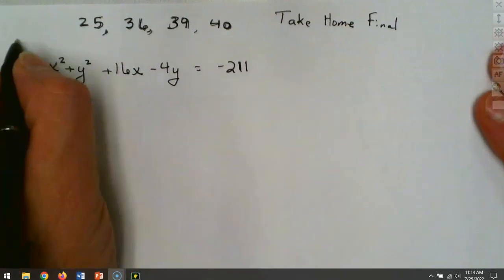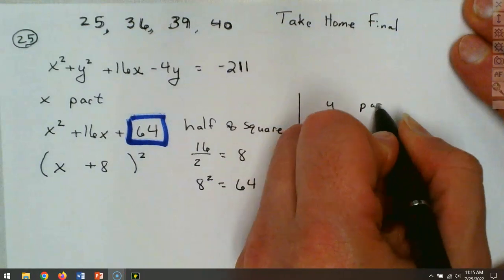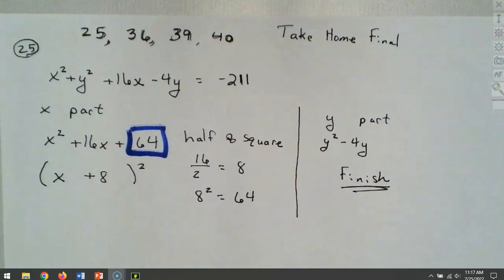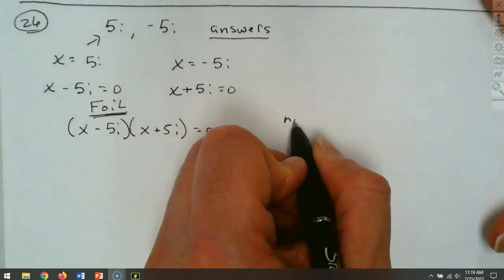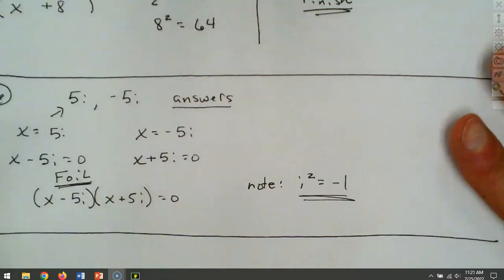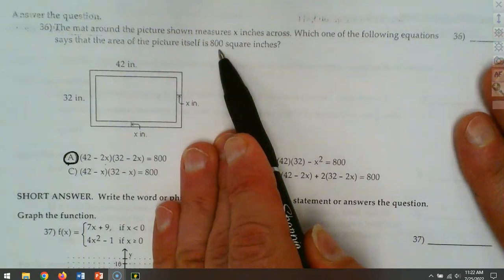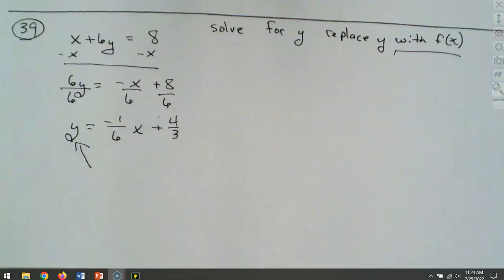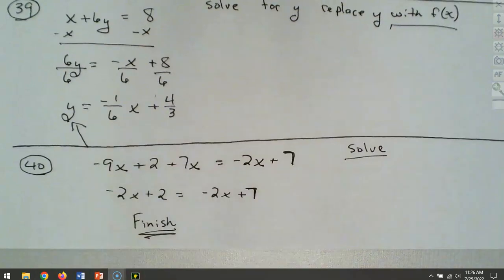Lecture July 25th Part 3